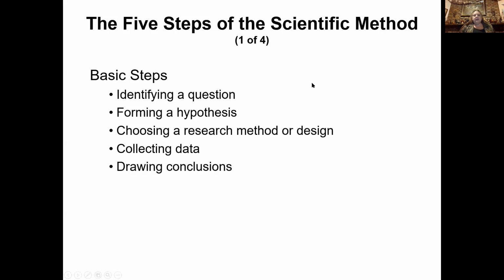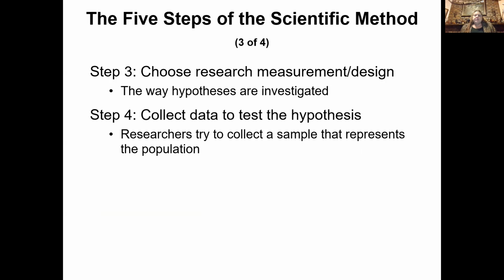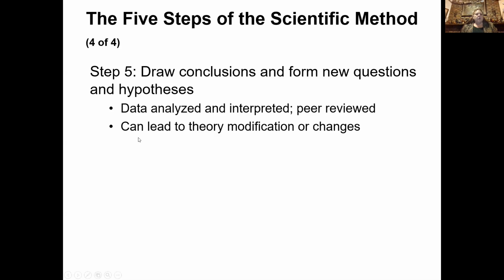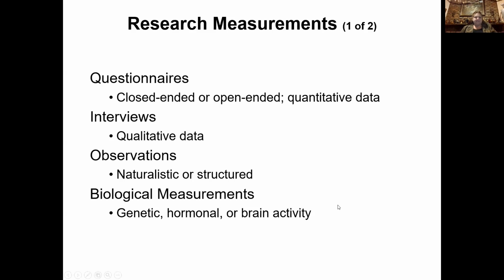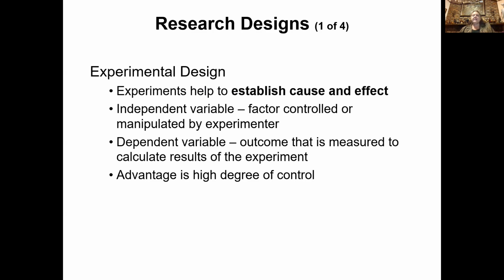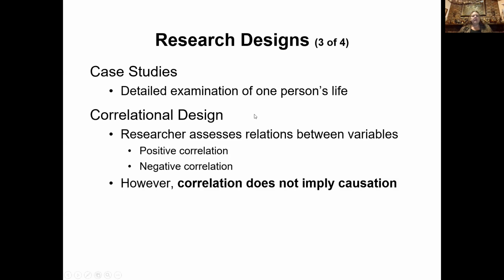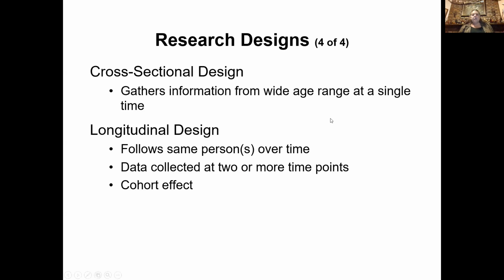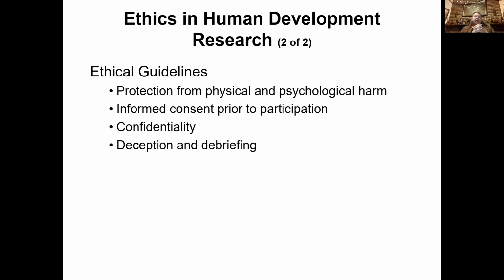Psy 9 Ch1 part 3 Experimental Methods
This is the third video for PSY-9 Ch 1. In this video we go over the basics of the scientific method and design for developmental psychology. I was a bit tired in this video, but hopefully it will still be useful ; )